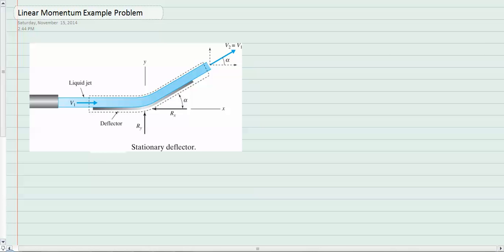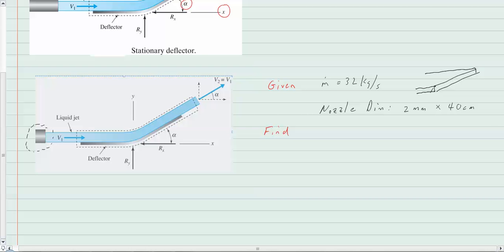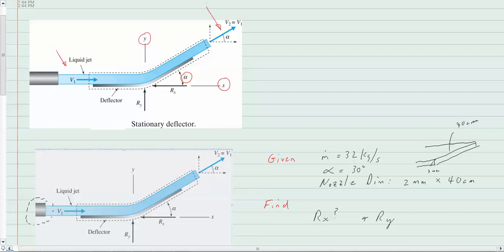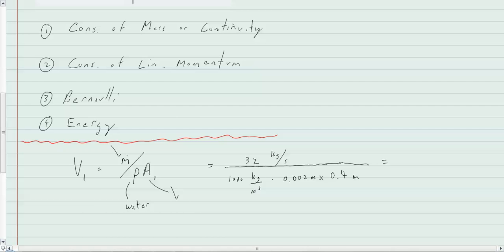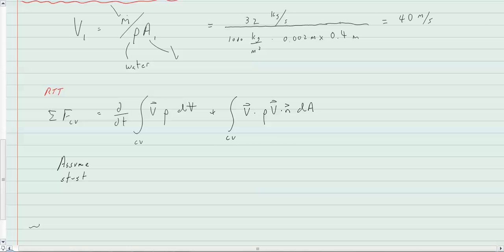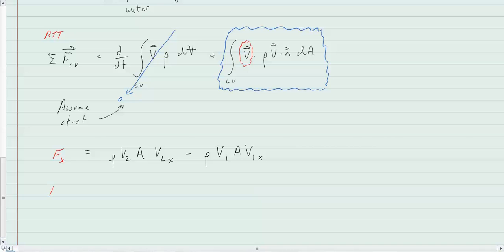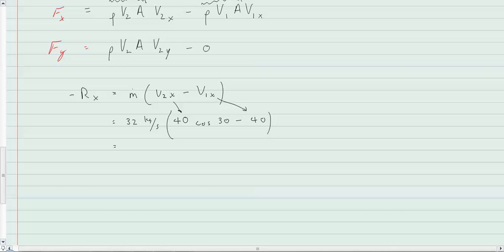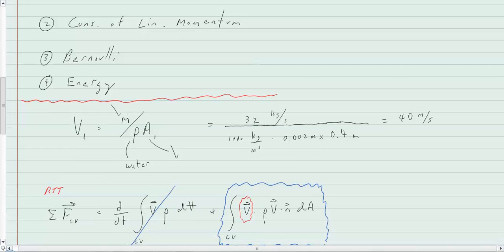Stationary Blade Conservation of Linear Momentum